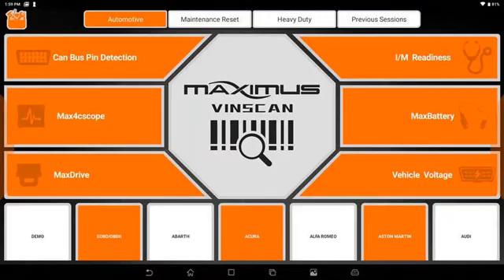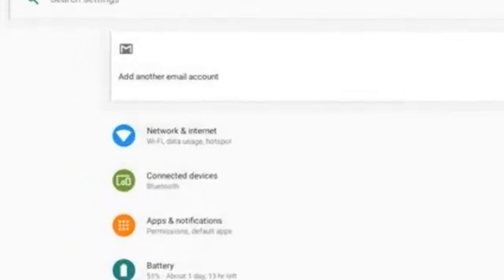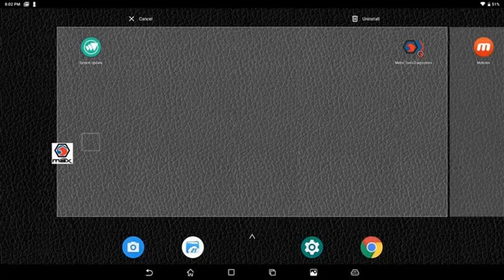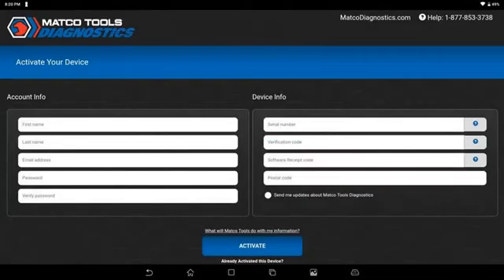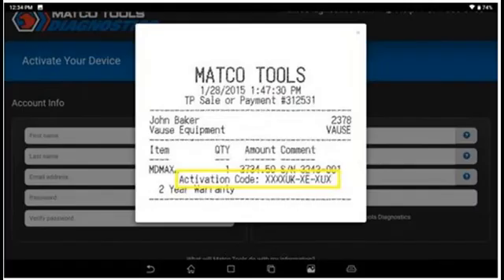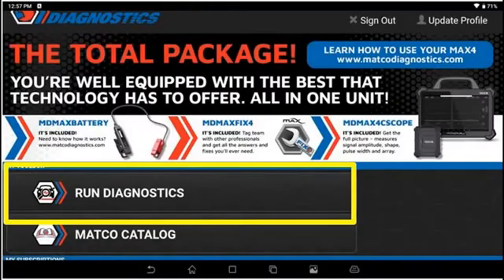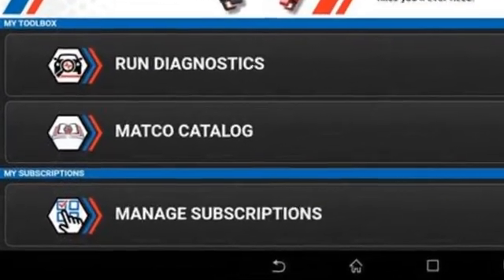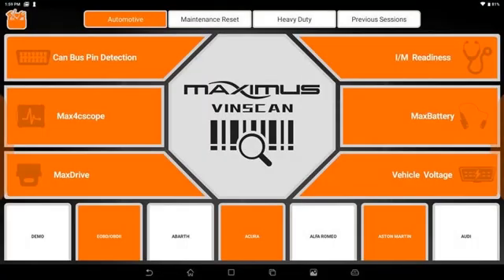Tech Tip: How to Register Your Max4 Scan Tool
Learn how to quickly and easily register your Maximus 4.0 Scanner (MDMAX4CL, MDMAX4HD or MDMAX4CLHD) with this tutorial